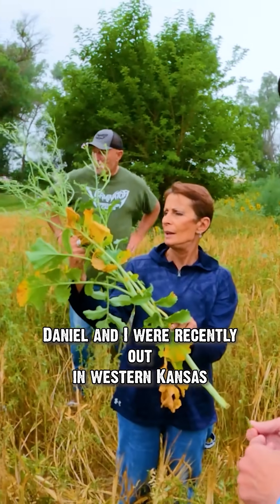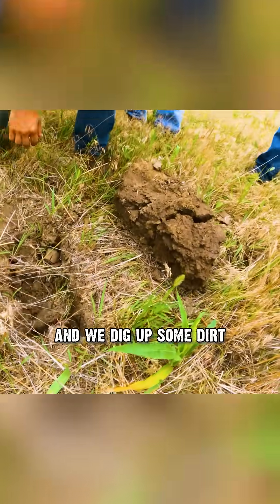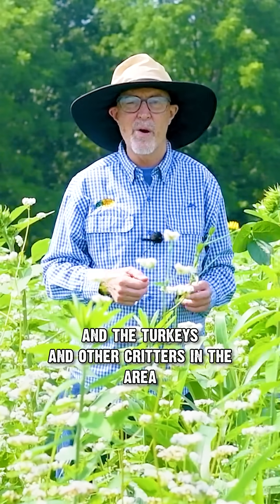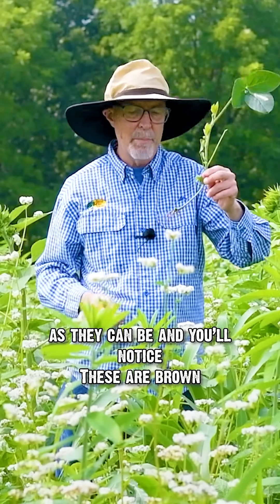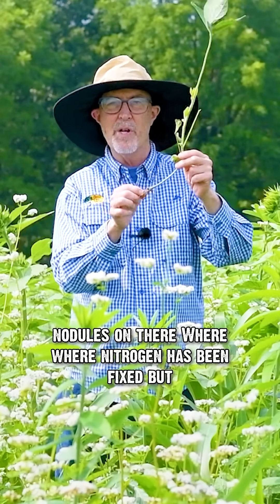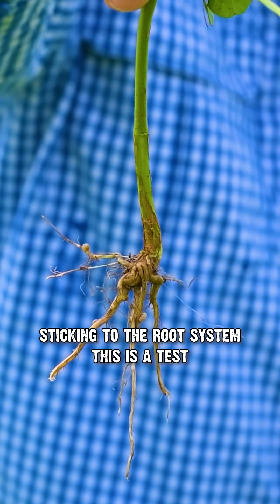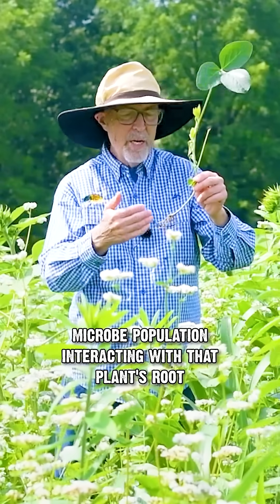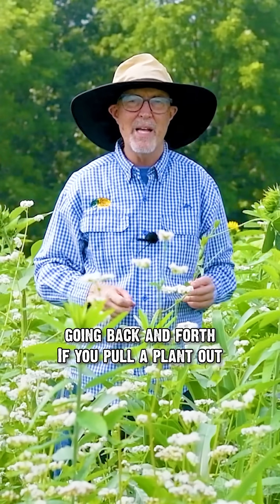A Sign of Soil Health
When soil sticks to plant roots, it's an indicator of vibrant soil life. This adhesion shows that your soil is rich with organic matter and beneficial microbes, promoting root growth and nutrient uptake, which are essential for plant vigor and soil fertility.